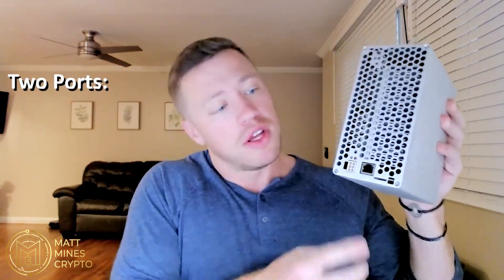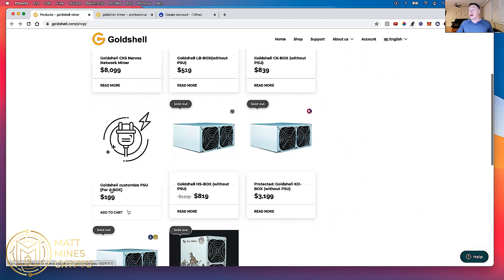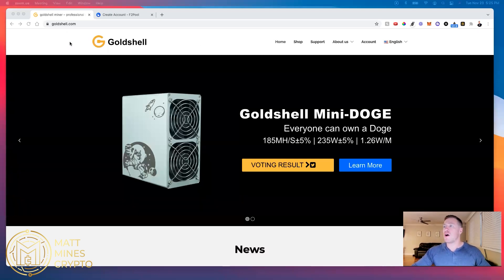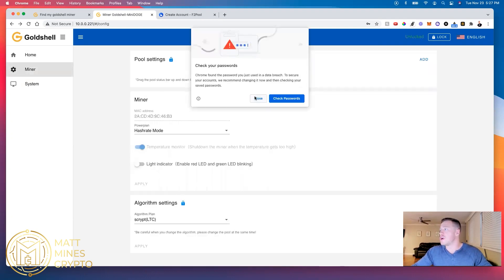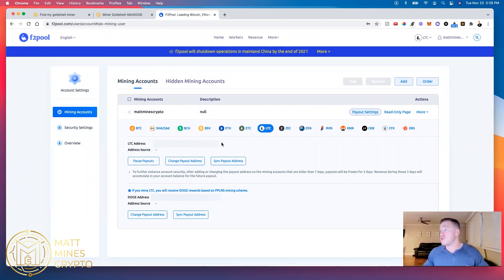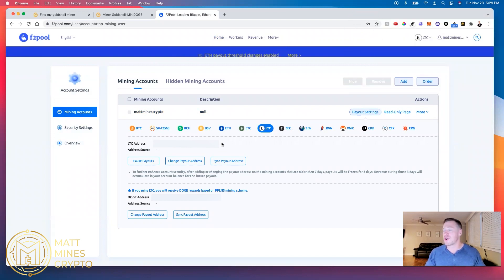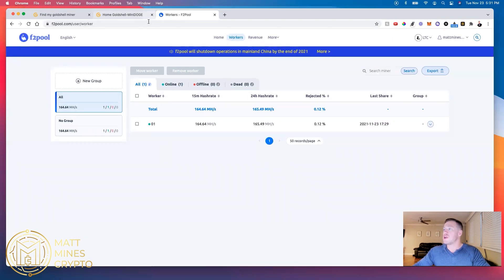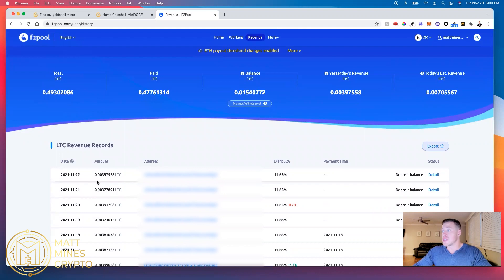How to Setup Your Goldshell Mini Doge Miner: Tutorial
Just received my Goldshell Mini Doge miner and wanted to provide a step by step guide on how you set it up, mining and earning!

As you'll see, it's quite simple & you'll be mining litecoin and dogecoin in no time.